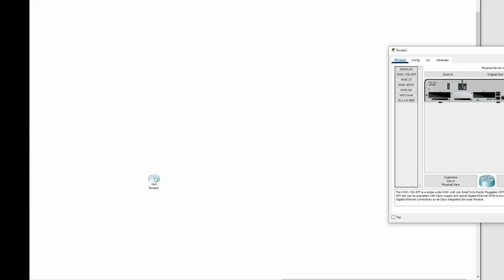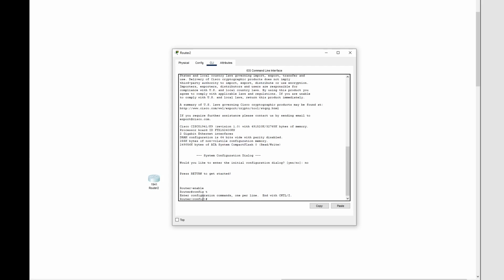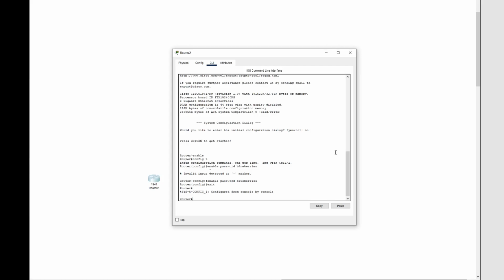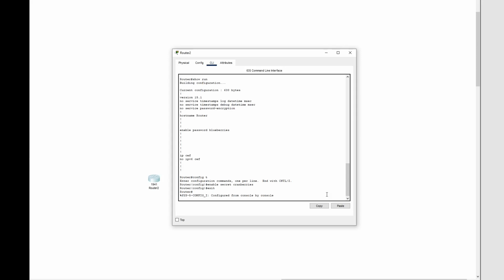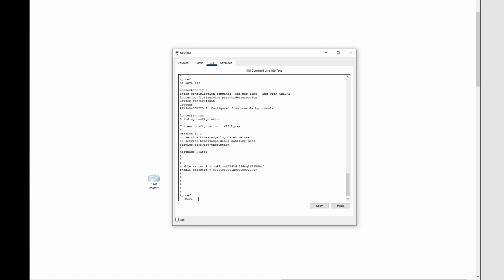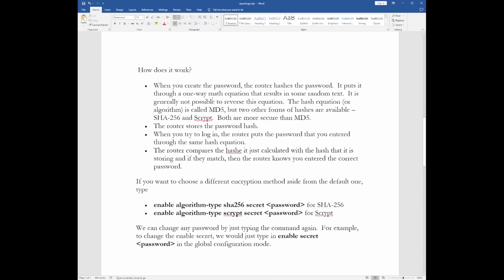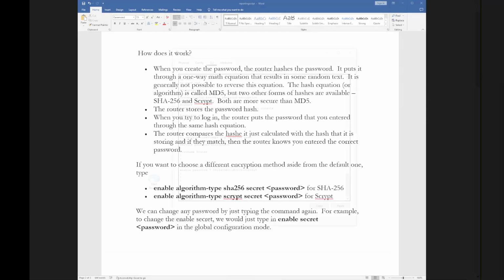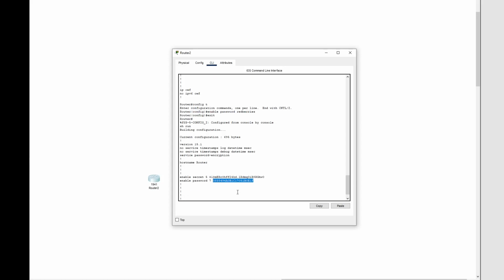5.3 Configure device access control using local passwords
A presentation created for our report.
Presented to: Maam Pinky Parreno
Class: IT4110

GROUP 4 MEMBERS:
UMADHAY, Bryan
PEDREGOSA, Junamy Aldridge
MONTECASTRO, John Carl